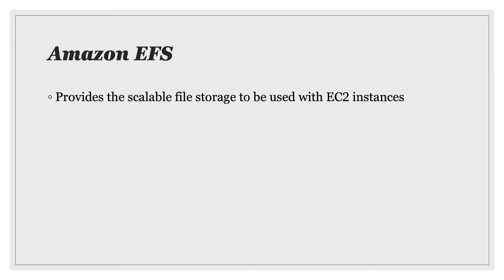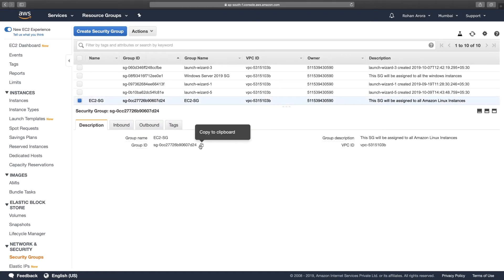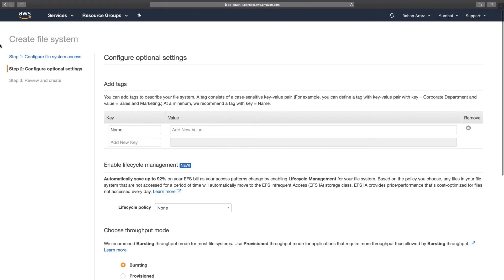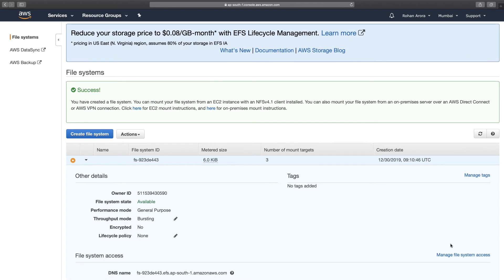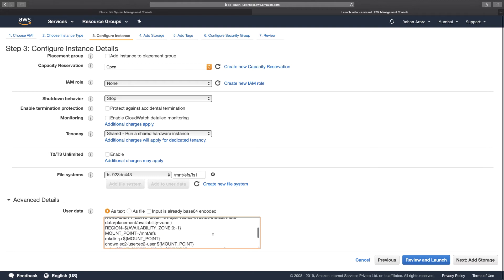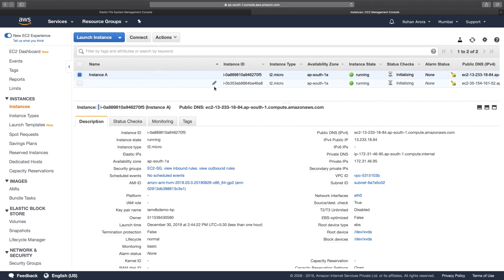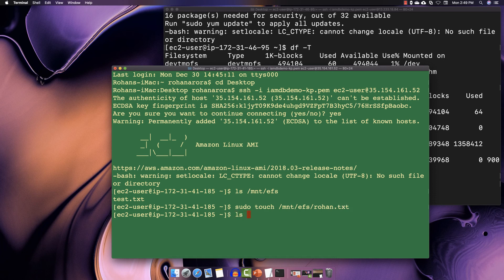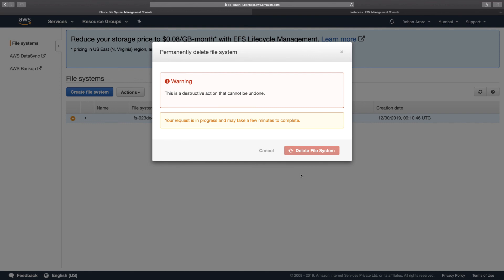AWS Tutorial | Amazon Elastic File System (EFS)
Amazon EFS provides scalable file storage for use with Amazon EC2. You can create an EFS file system and configure your instances to mount the file system. You can use an EFS file system as a common data source for workloads and applications running on multiple instances.